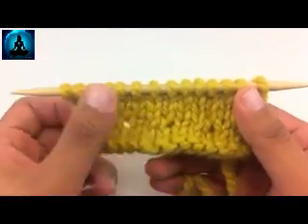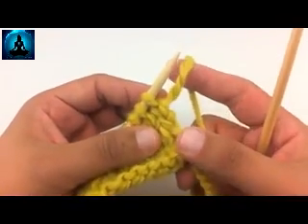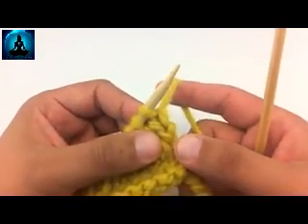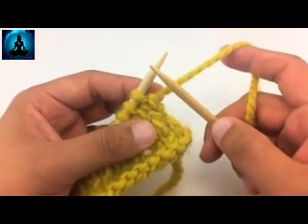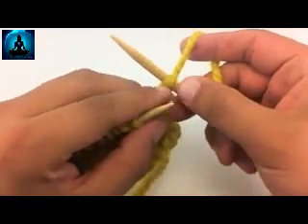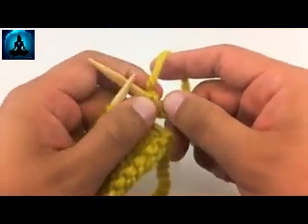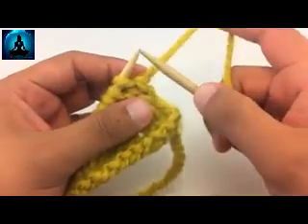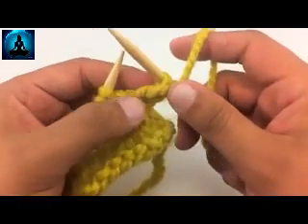How to Knit Beginning a Row with a Yarn Over gritheart 218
This video knitting tutorial will help you learn how to start a row with a yarn over. This technique is sometimes used in lace patterns to create an eyelet at the beginning of a row. It can be a little confusing but really is pretty simple.

Credits to: New Stitch a Day: Knitting and Crochet Video Tutorials